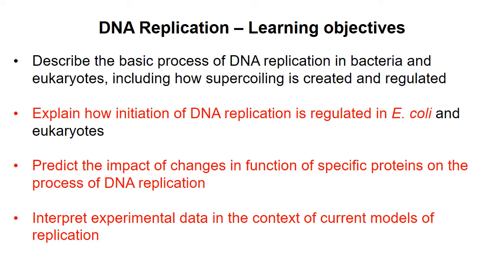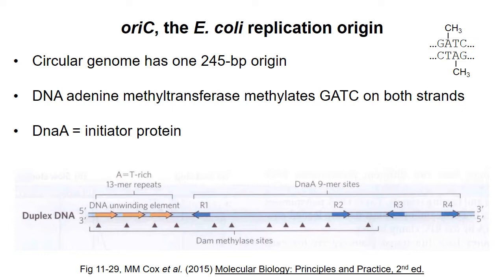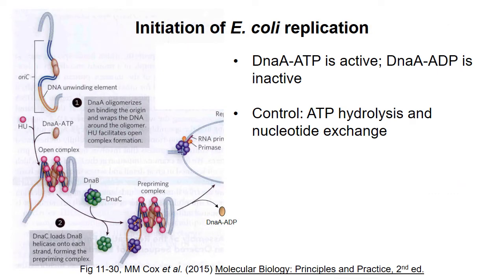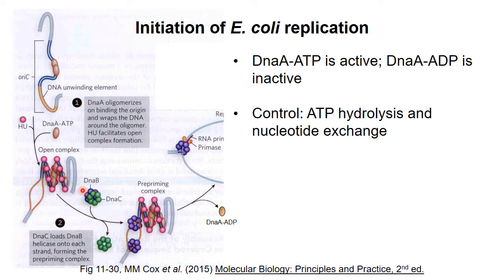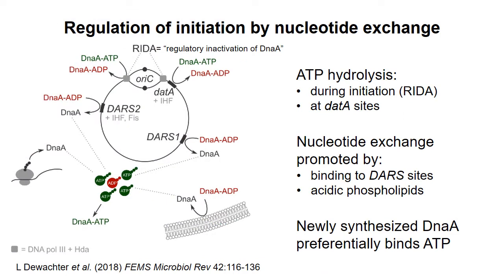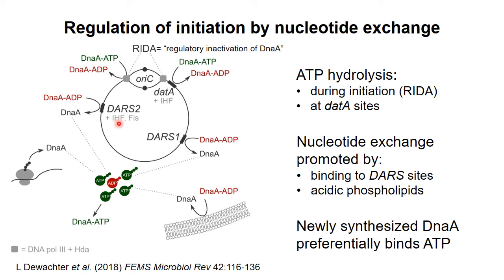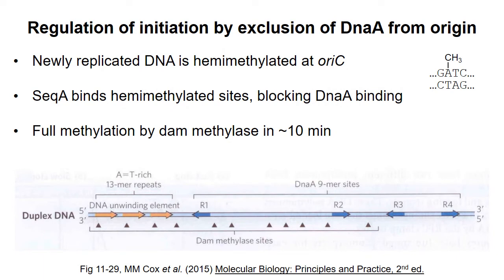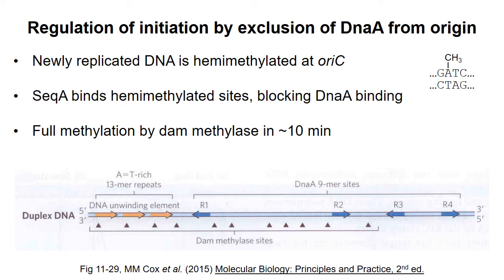DNA Replication 3 – Initiation of replication in Escherichia coli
An overview of the early steps of replication initiation in E. coli, and mechanisms by which the bacterium prevents premature re-initiation. Video was made for Biochemistry 3382A at Western University, London, Ontario, Canada.